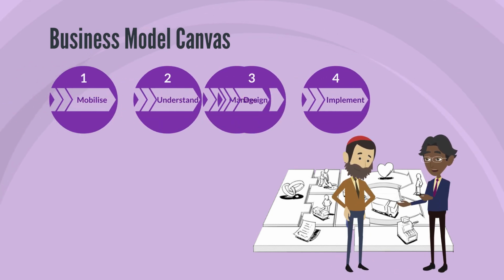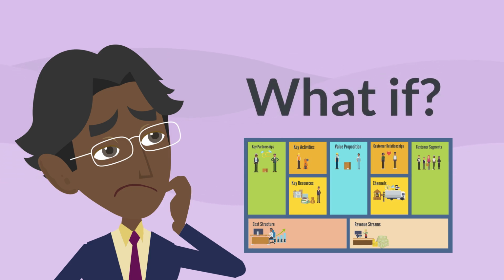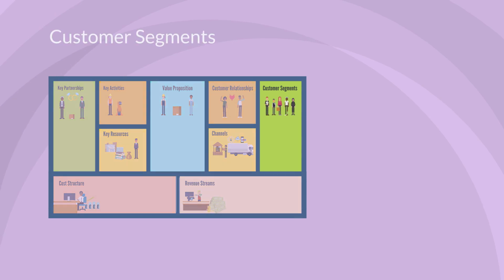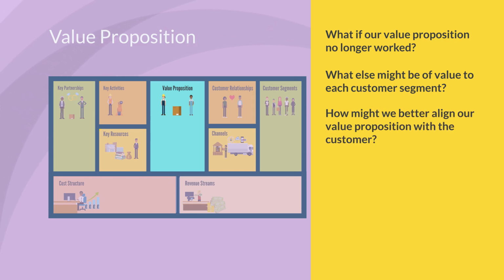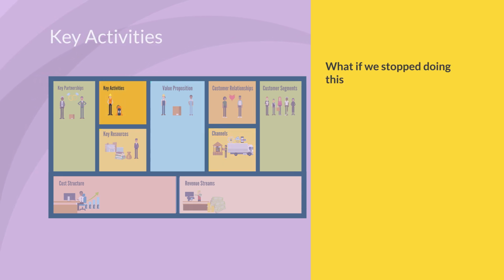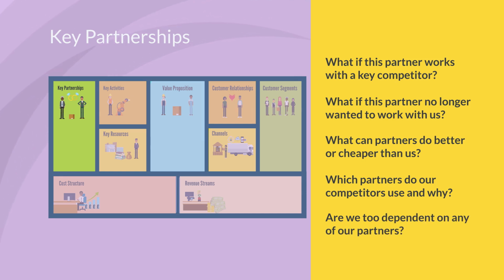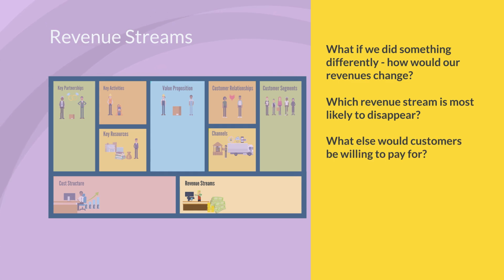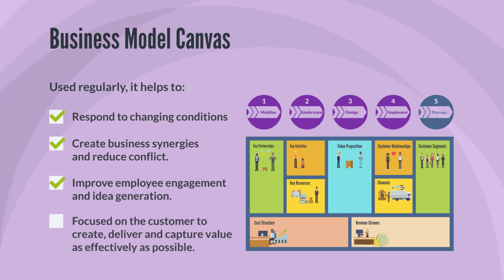Understanding the Business Model Canvas #3: Rethinking the Business Model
📚 Part 3 of our Business Model Canvas course.
For the best learning experience, start with Part 1 and work through the course in sequence.

Understanding a business model is only the beginning. The real power of the Business Model Canvas comes from using it to challenge assumptions, generate new ideas and redesign the way an organisation creates, delivers and captures value.

In this video, we explore how the Business Model Canvas can be used as a practical innovation tool by systematically asking "What if?" questions about each of the nine building blocks.

You'll learn:

• How to review and challenge an existing business model
• Why the question "What if?" is so powerful
• How to identify opportunities for value innovation
• Ways to explore alternative business models
• How the Canvas supports strategic thinking and organisational redesign

The video breaks down like this:

00:00 Introduction and reviewing your business model
00:55 Asking "What if?"
01:52 Customer Segments
02:31 Customer Relationships
02:48 Channels
03:07 Key Activities
03:25 Key Resources
03:40 Key Partnerships
03:58 Cost Structure
04:31 Revenue Streams
04:52 Benefits of using the Business Model Canvas

The Business Model Canvas is not just a way to describe how a business works.
It's a tool for exploring how it could work better.

Sources:
Business Model Generation (2010) by Alexander Osterwalder & Yves Pigneur and published by John Wiley & Sons.

The video features the music track 'Funky Meter Maid'. It is used under license from Universal Music Group (UMG).